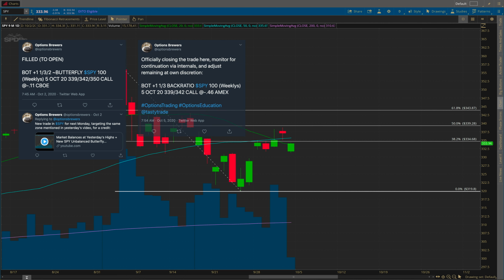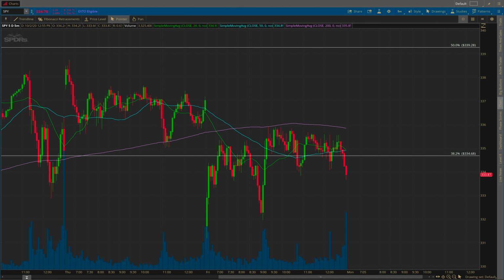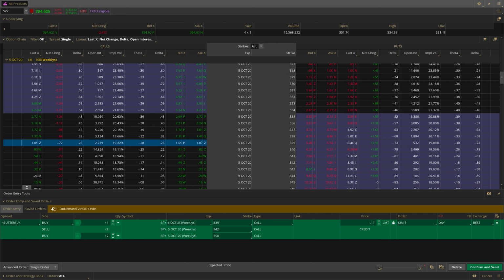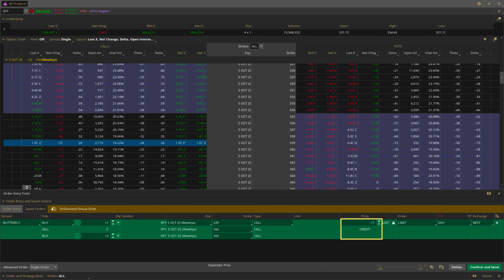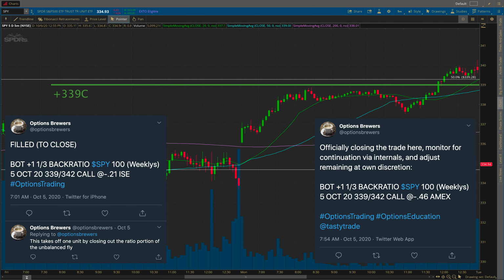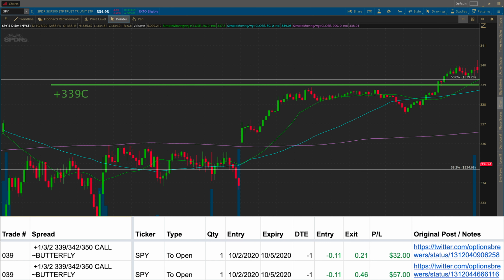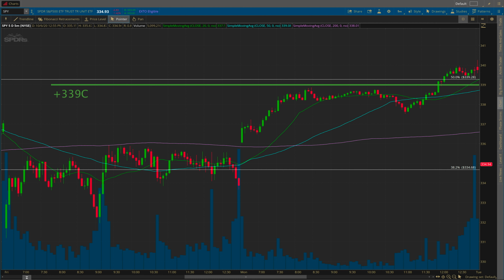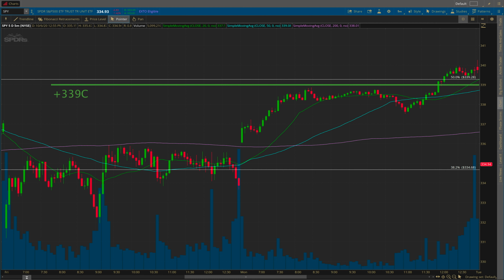Use This Strategy in a Choppy Environment | A Trade Retrospective on SPY